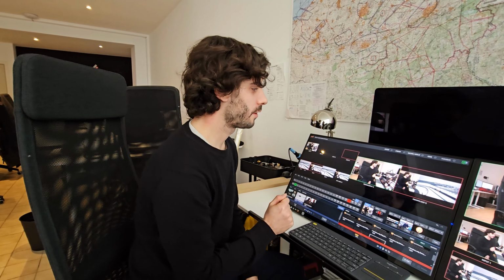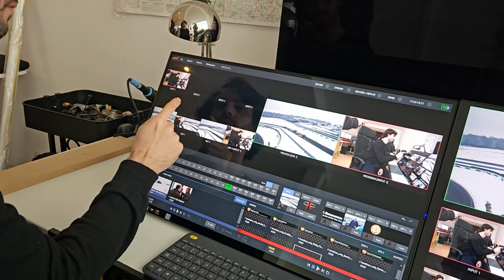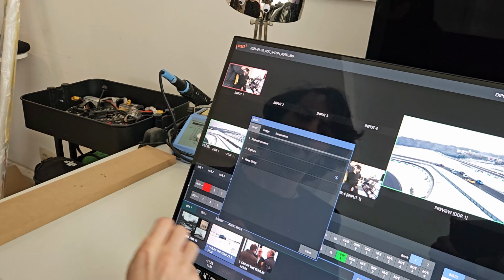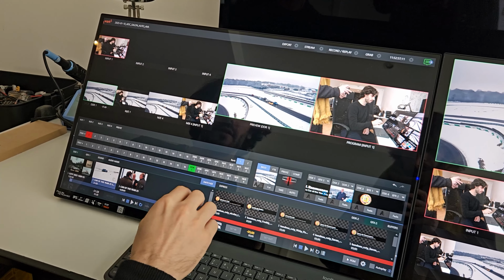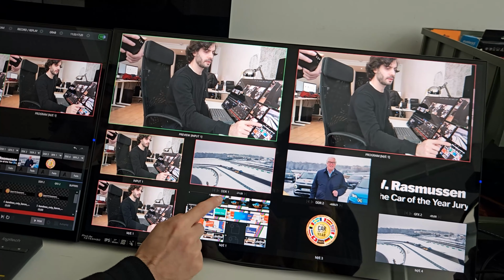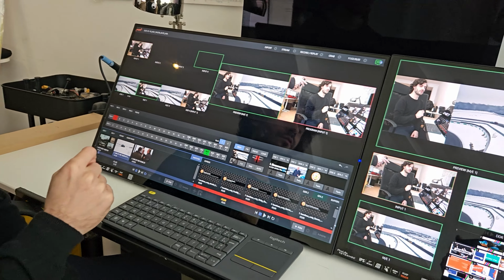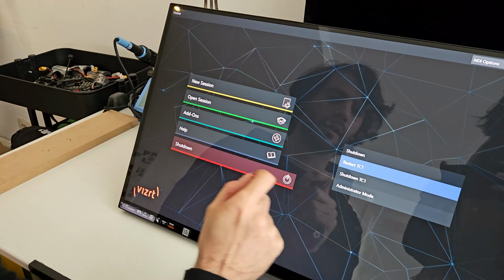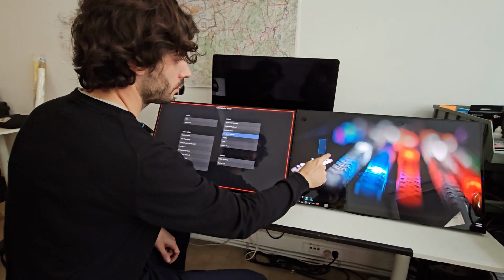Using a Tricaster with Touchscreen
In this video I show how to use multiple touch screen with a Tricaster. What are the different touch fonction and how to configure windows for the touch screens.